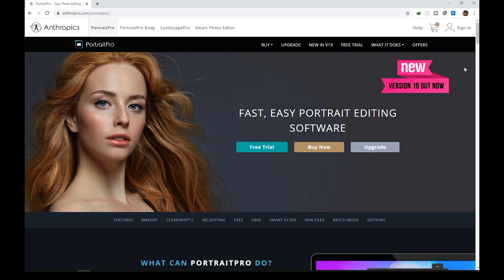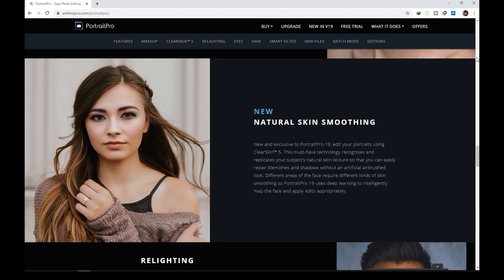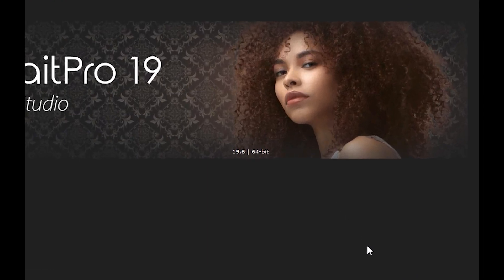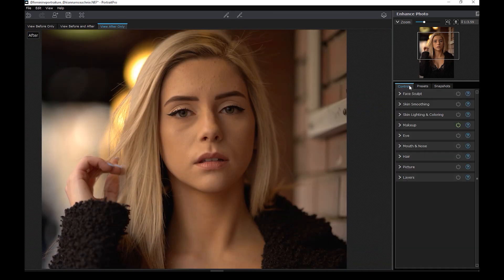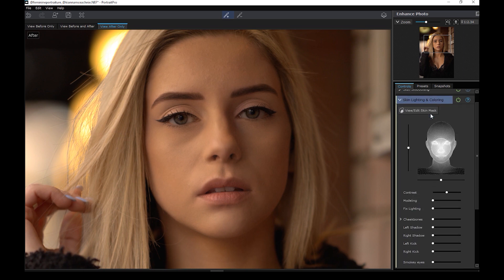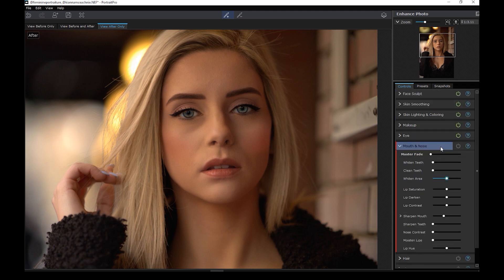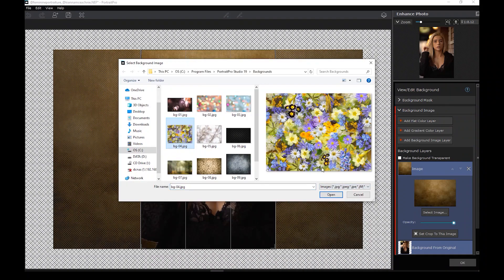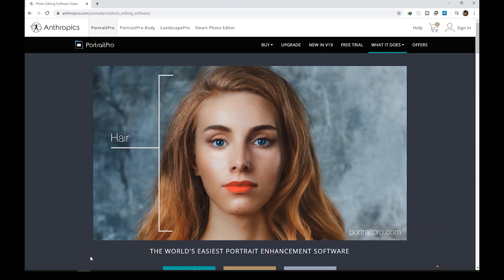PortraitPro 19 First Look | Best Portrait Editing Software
What's up guys! In this video, we will be looking at Portrait Pro 19.
THe fastest and easiest way to edit portrait photos. Is it better compared to Lightroom and Photoshop? I will let you be the judge of that.